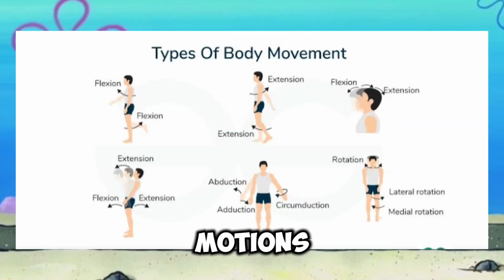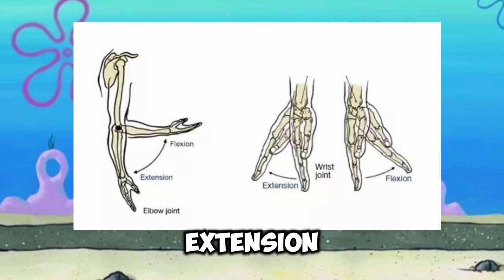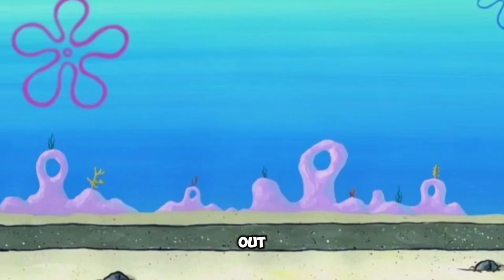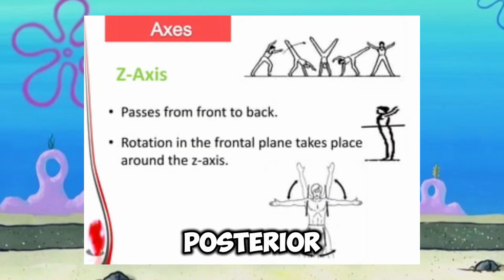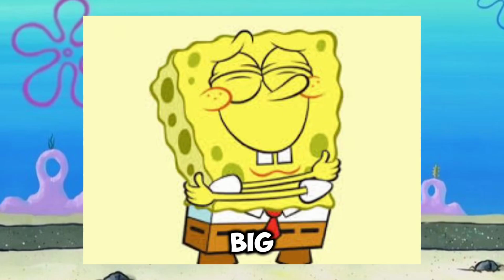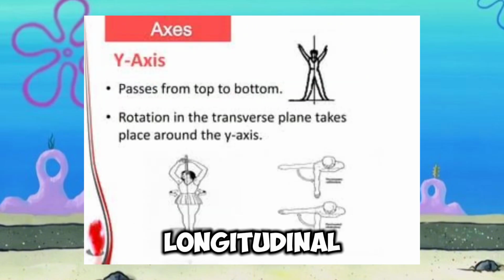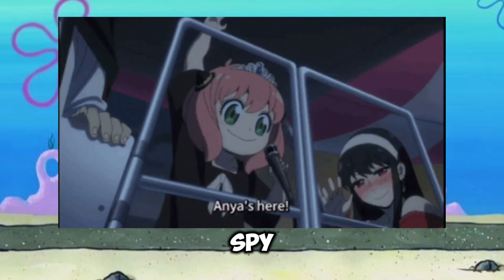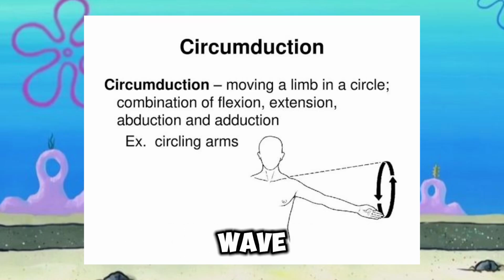Day 4: Master Anatomical Planes, Motions & Axes with SpongeBob!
Welcome to Day 4 of your anatomy journey! 🧑‍⚕️ Ready to take your knowledge to the next level? In this video, we dive into the fascinating world of anatomical planes, motions, and axes! Learn about the sagittal, frontal, and transverse planes, plus the axes that guide our movements: the anteroposterior, mediolateral, and longitudinal axes. 🔄

learnanatomy spongebob anatomyfun We'll break down how these planes and axes control everything from flexion to extension, abduction, and more! And guess what? We’ve got SpongeBob joining us for the fun as he tries (and hilariously fails) to understand how the body moves. 🤣 Get ready to learn and laugh at the same time!

Whether you're a student or just curious about how your body works, this video is perfect for you!